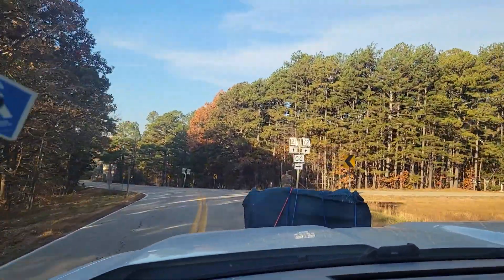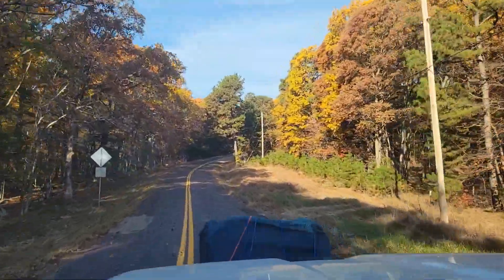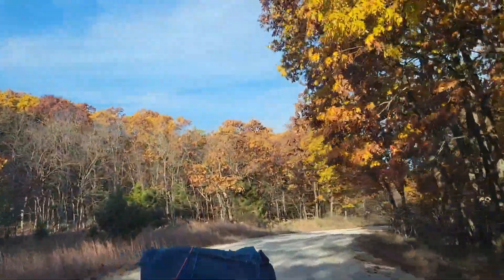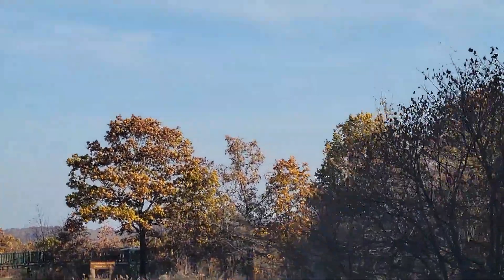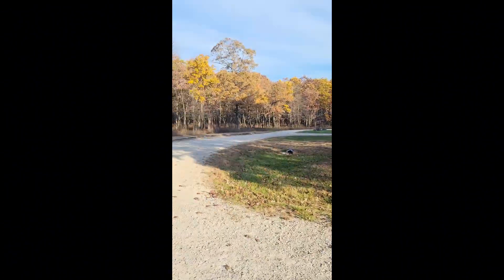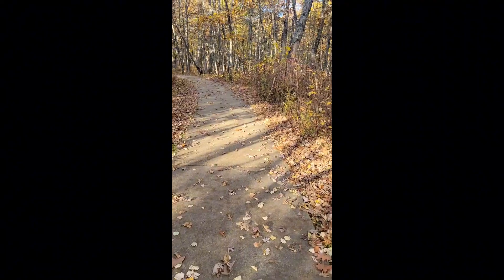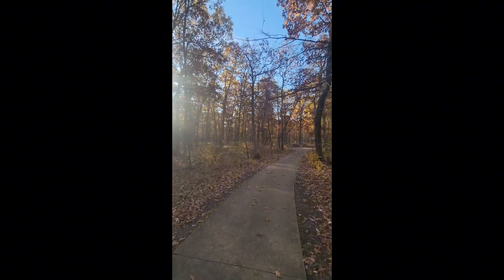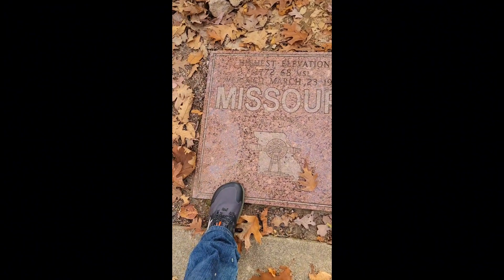Highest point in Missouri. taum sauk mountain.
my 28th highpoint i think! had a great time leaf peeping! also knocked out mina tauk falls! the highest waterfall! handicap accessible and mostly rv and motorhome friendly parking lot at the top.